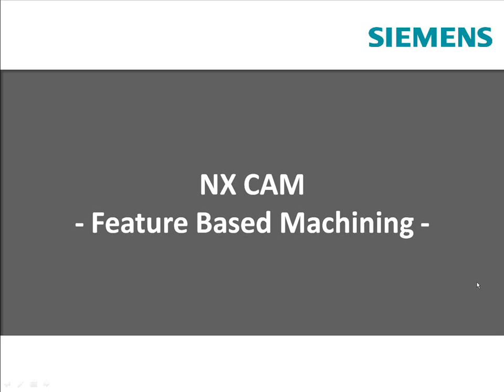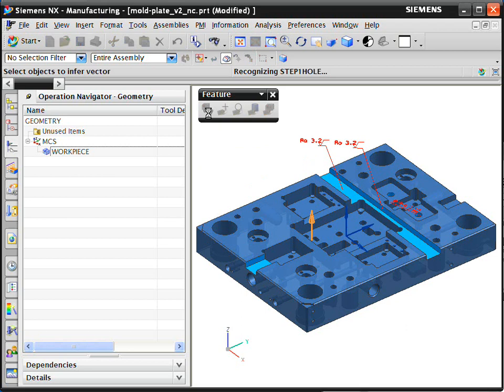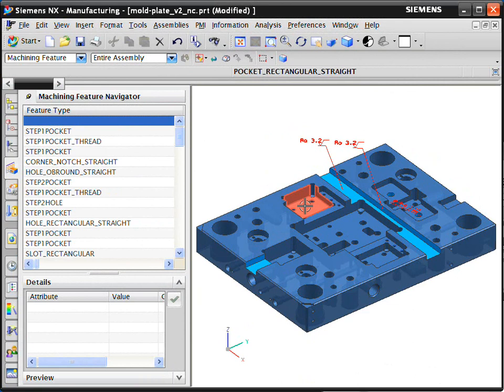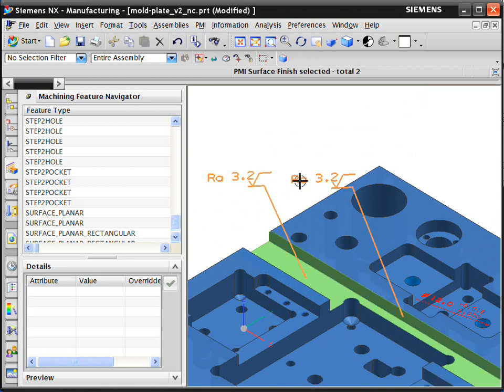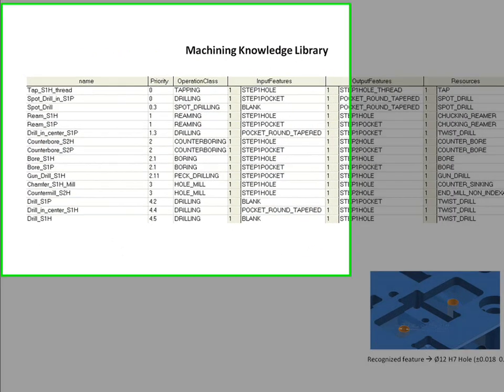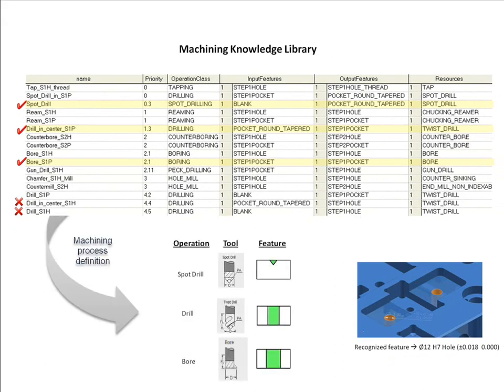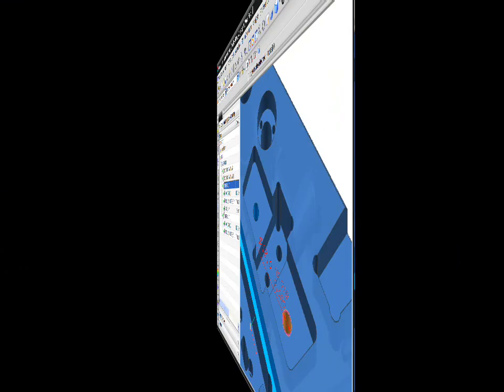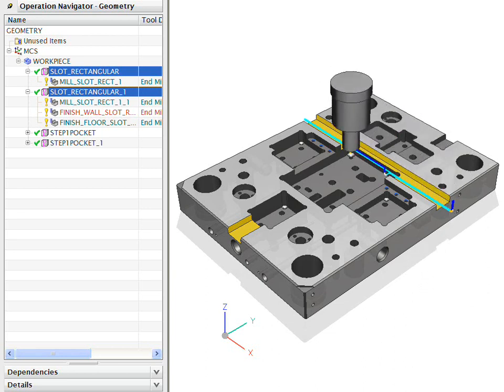Feature-Based Machining in NX CAM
In this short video we will demonstrate how you can reduce your programming time by using the latest feature based machining technology in NX CAM. If you face challenges such as long programming times or programming errors on parts with hundreds of similar features, you may be able to gain significant benefits from programming automation.